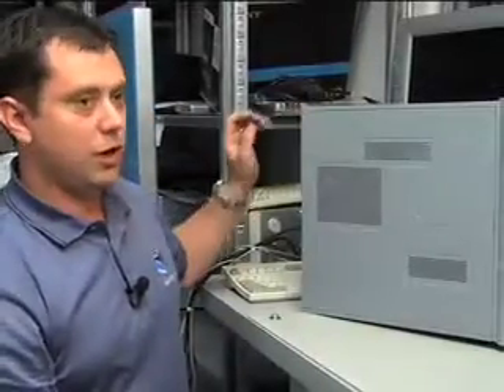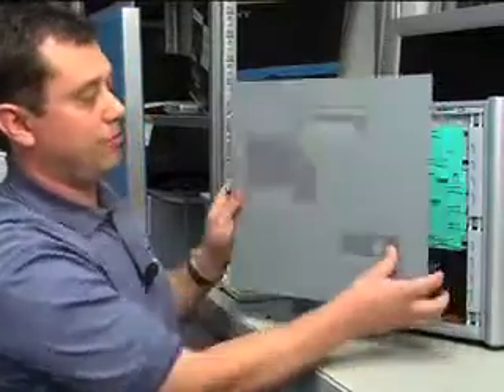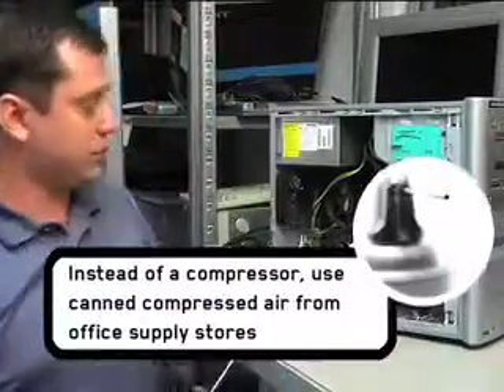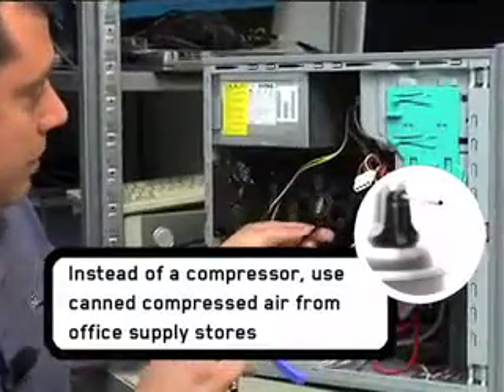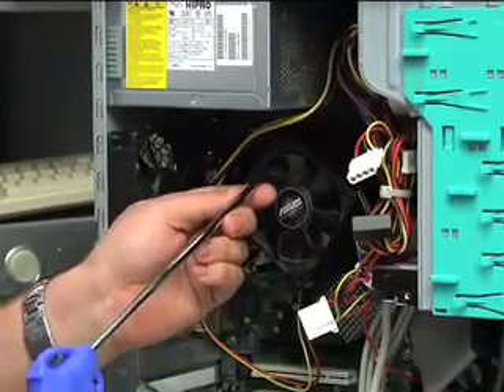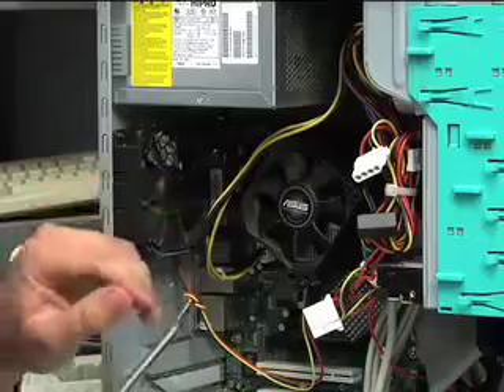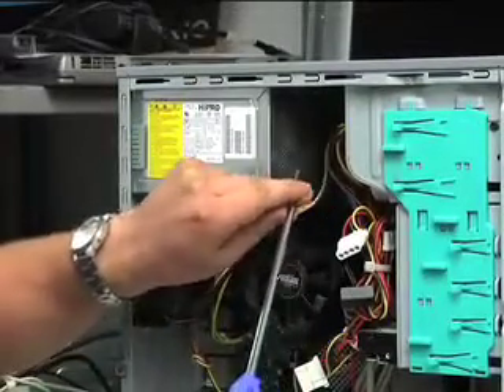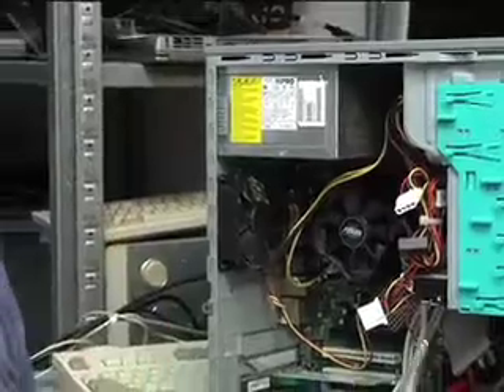techlife: Computer dusting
NAIT Tech Store technician James Deslauriers shows you how to clear the dust from your computer to avoid problems.